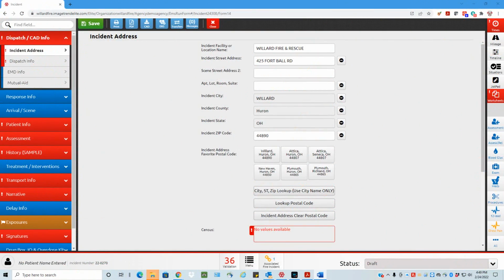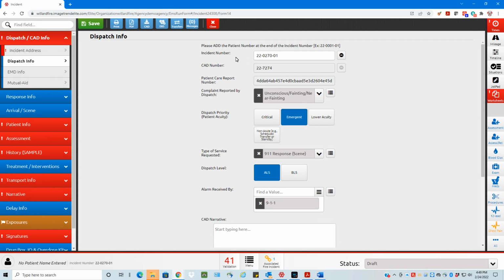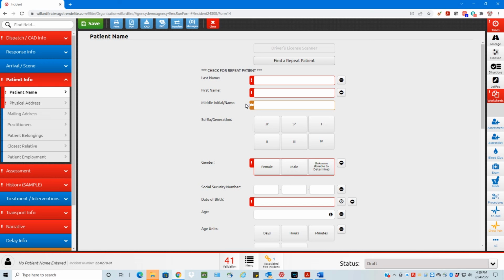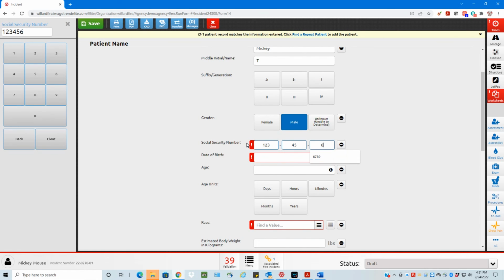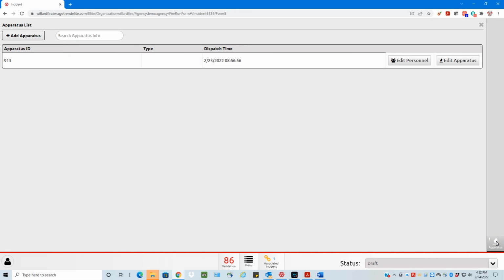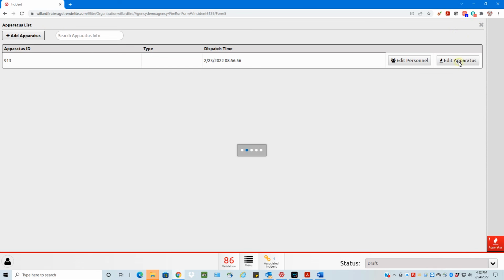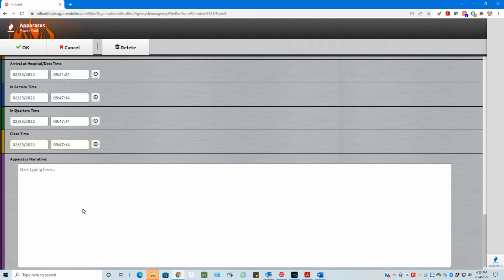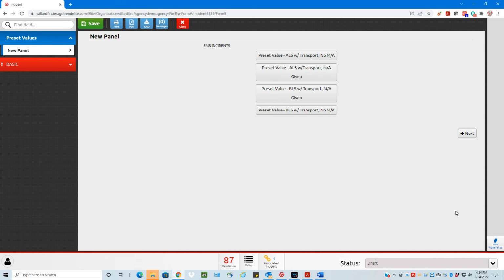Willard Fire ImageTrend Elite New Options Requirements 02 24 2022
New options and/or requirements for our ImageTrend Elite software (02/24/2022)